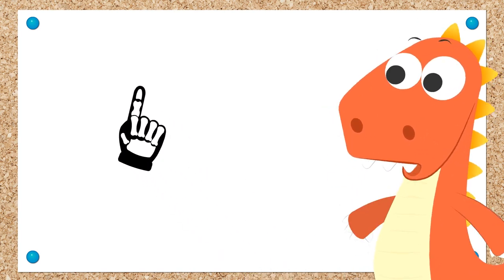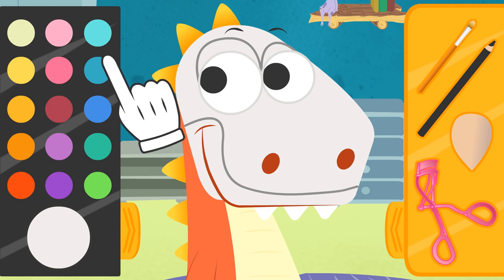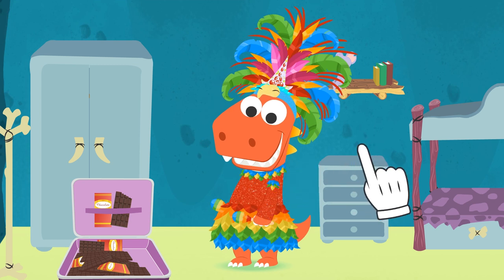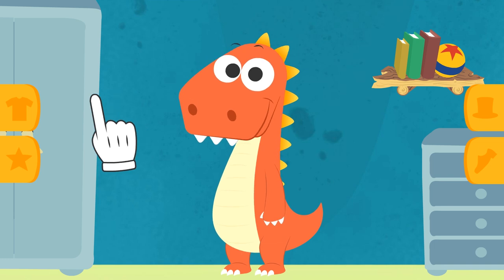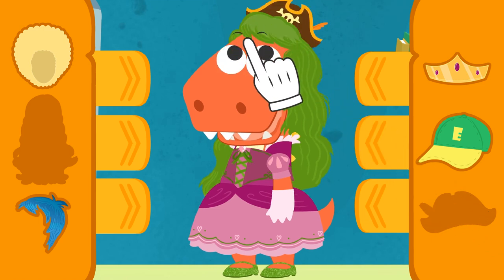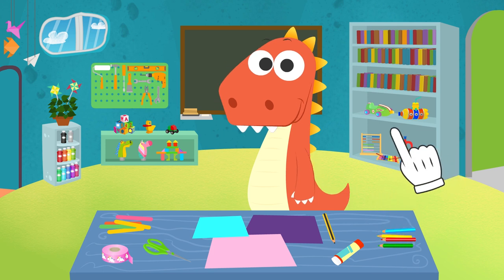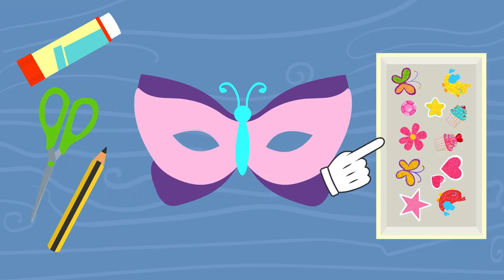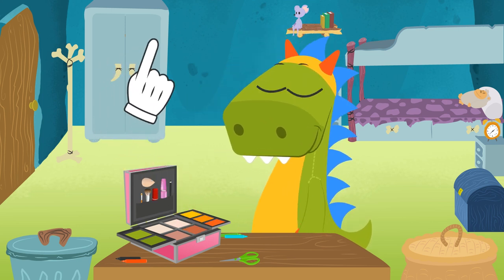Learn with Eddie 🎭 How to Celebrate Carnival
Hello dinofriends! Do you already have your carnival costume ready? If not, Eddie will give you a hand, teaching you how to make carnival masks with makeup and dress up as a lot of things in this fun compilation.